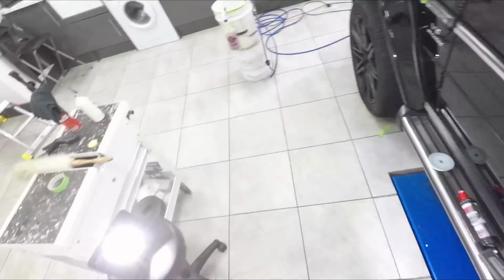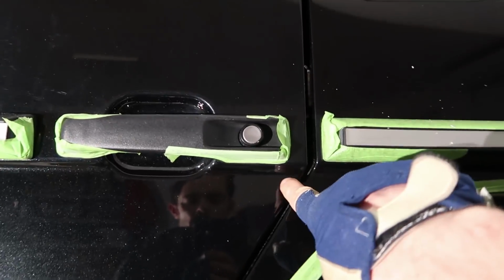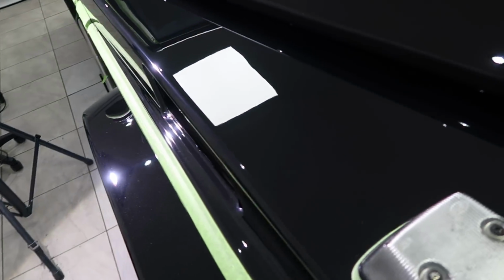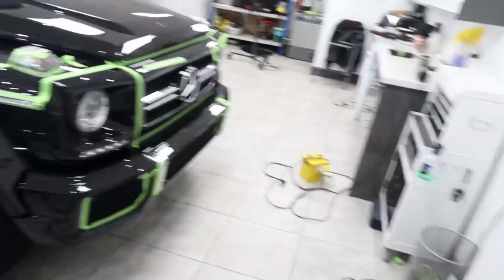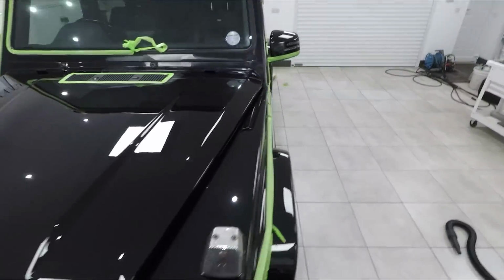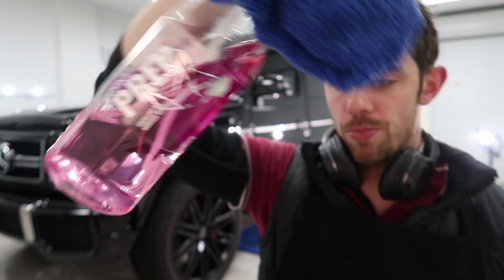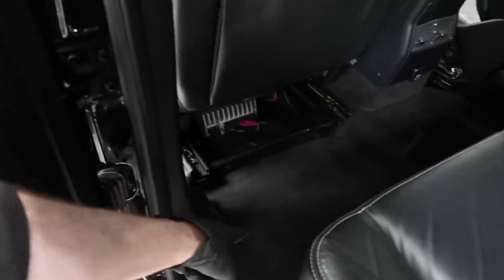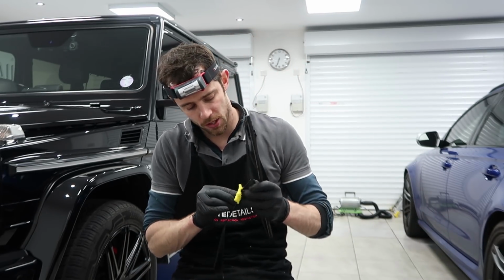G63 AMG Detailing - VLOG 048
A scratched up Obsidian Black Mercedes G63 AMG that lives on the streets of London called for the 'White Detail' package to restore it back to better than new...

Paintwork protection courtesy of Gyeon Quartz MOHS+

◦ Bilt Hamber Auto Wheel 1L

JimWD